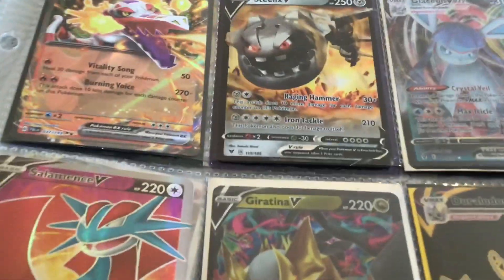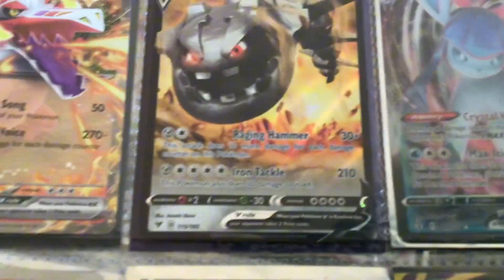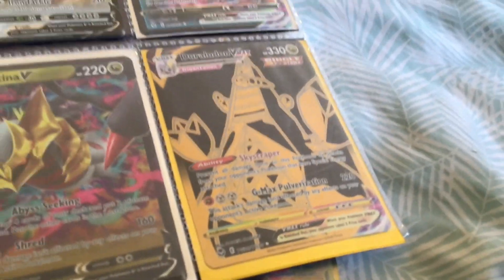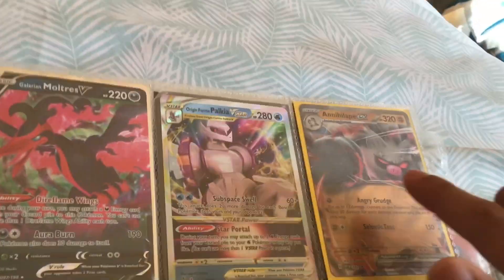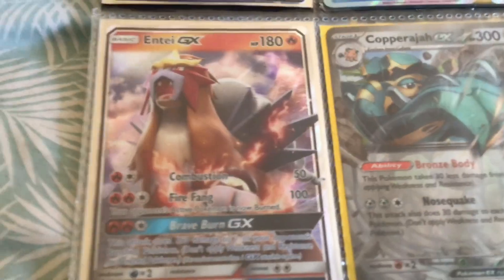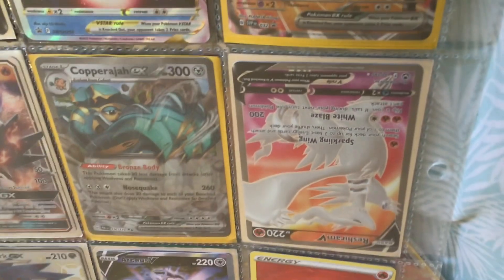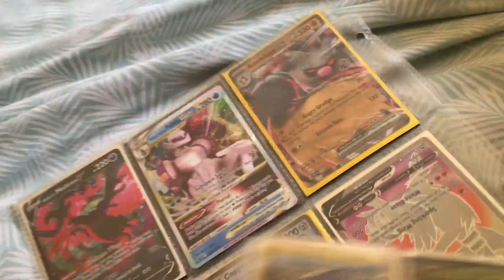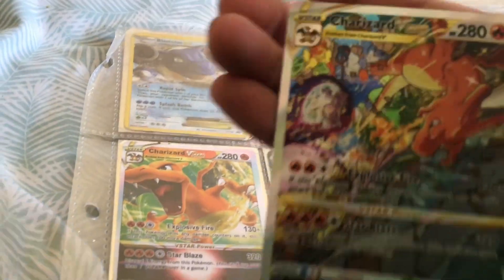Showing Pokémon cards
Showing my friends Pokémon cards.